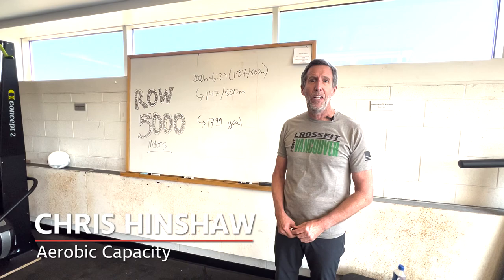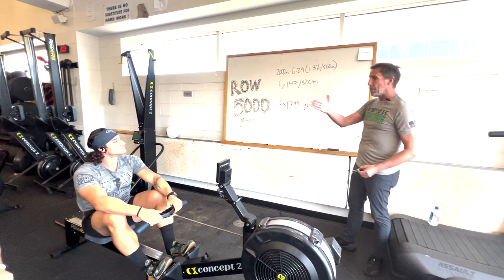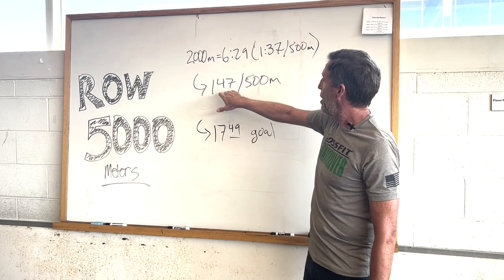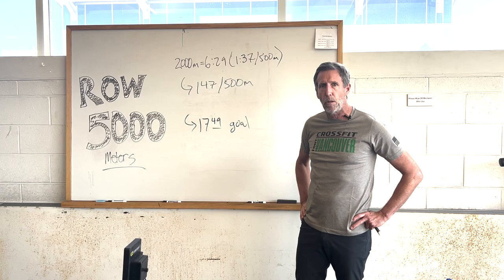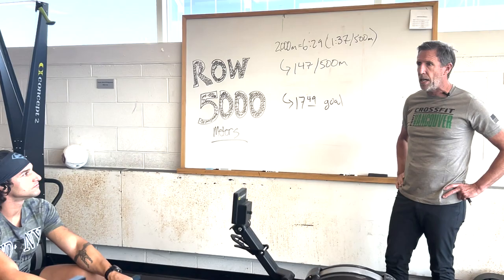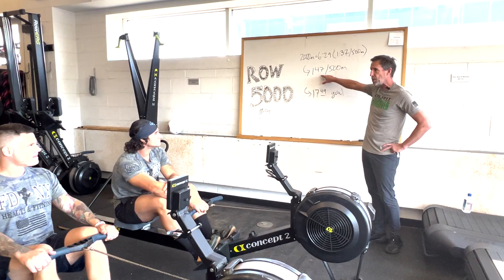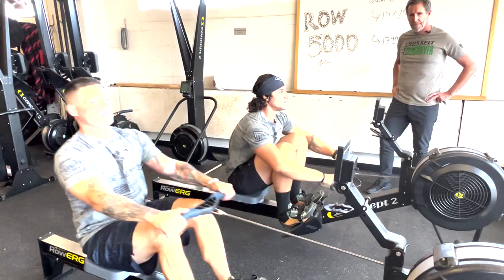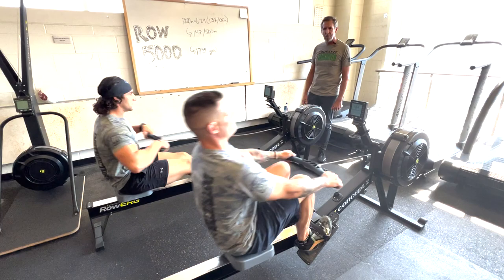5k Row WOD Demo: 221012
Chris Hinshaw offers tips on today's workout while Jimmy Carino and Joseph Romeo of the FDNY Training Academy take on the row.

Row 5,000 meters

Scaling:
Experienced athletes should try for a PR in this benchmark distance row. Look back at your PR to help determine an appropriate pace. Newer athletes should reduce the distance to complete the row in no more than 25 minutes.

Beginner Option:
Row 3,500 meters